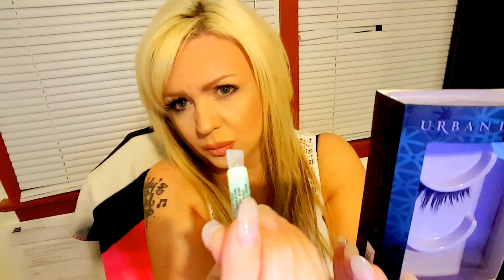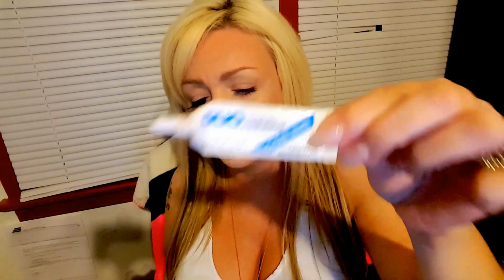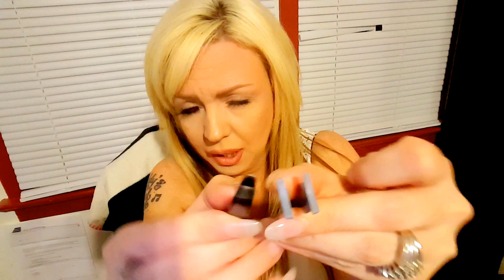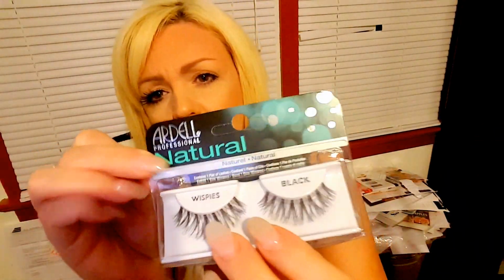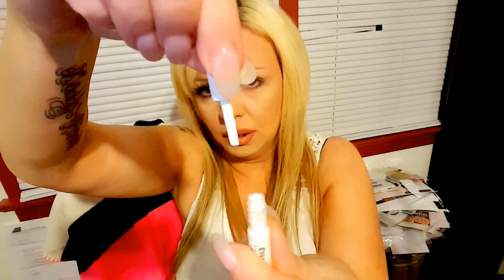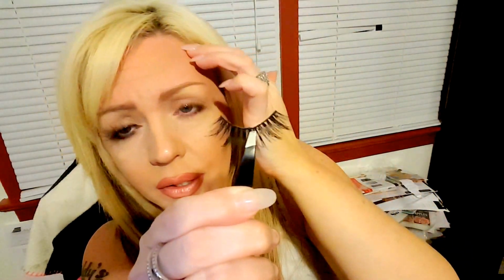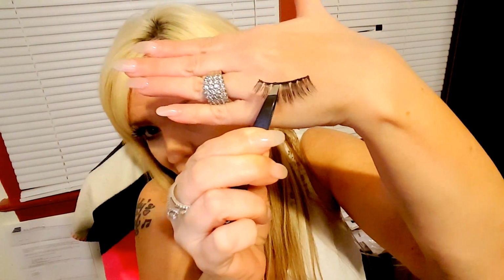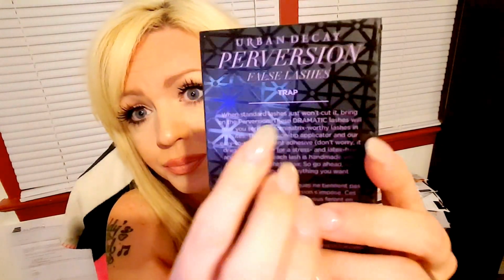How to apply false lashes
How to apply false lashes "the do's and don'ts "